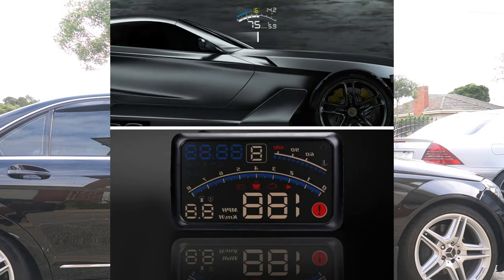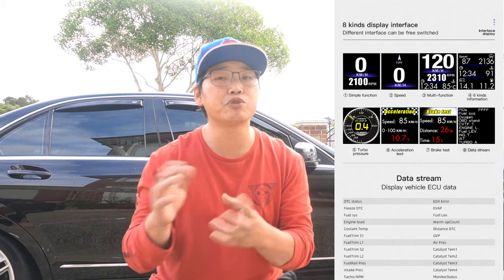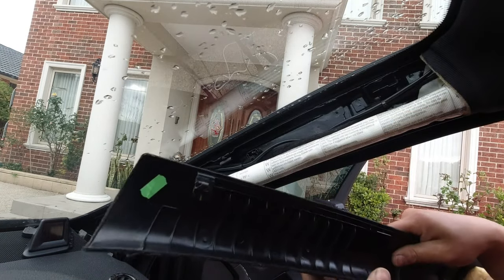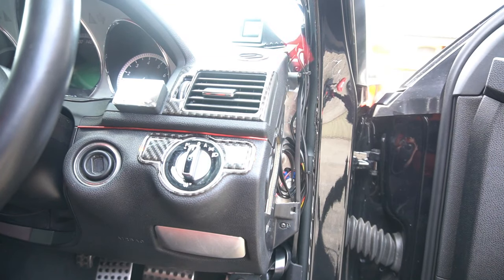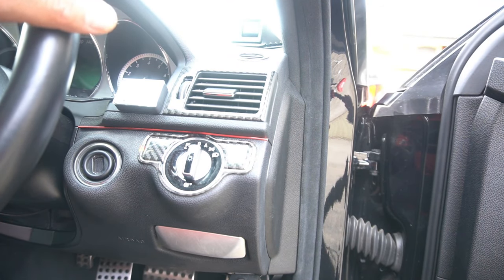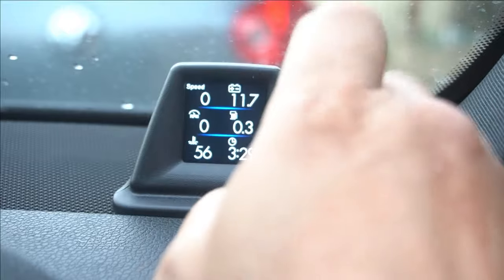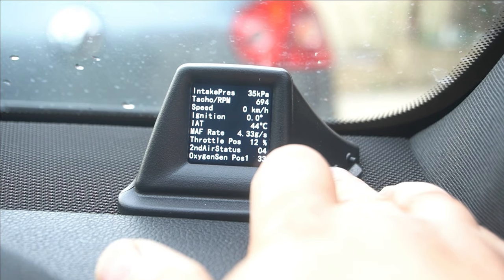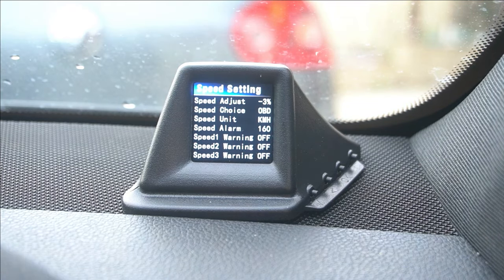D.I.Y COOL CAR GADGET obd2 + gps H.U.D heads up display fitted to mercedes w204 or any car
PRODUCT USED
aliexpress
ebay
note: make sure you check that it will work with your car

W.U.G.A.W.B
life hacks
tips and tricks
d.i.Ys
fixes

in this video i show you how to install this type of heads up display  H.U.D
i decided to swap to this h.u.d for the simple reason that it allows me to monitor my car in more detail, it also allows me to clearly see the information
i did another video on the other type of h.u.d where is uses a reflective piece of film that is stuck to your windshield and it reflects the info via a device allowing to to see the info on the reflective film
BUT this was an issue as
1. didnt look so good
2 hard to see in sunlight
3. looked out of place
4. was a big device
5. didnt show all the info this one shows

hence why i optioned for this heads up display instead
i break it down and show how to install it
and also some of the cool features ths hud has to offer
im very impressed with this huds and have to say that
i will definitely recommend it
it also helps with safety , in that, u can keeps your eyes on the road and still be able to see the speed via your peripheralvision
installing it was very easy as u can see in the video
removal of side panel and A-pillar
then just route the cable and hide it best you can
u should not be able to see anycable at all

sincerely

mikeyz vlogz

PLEASE NOTE